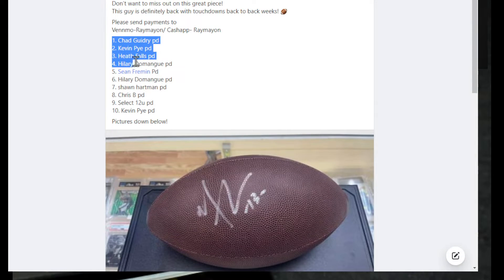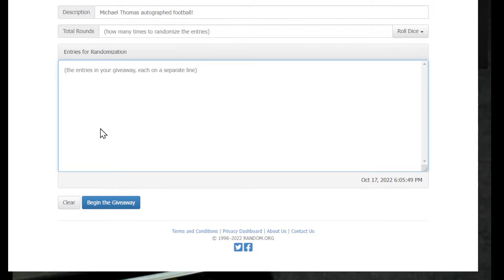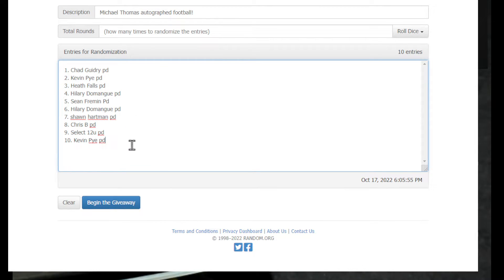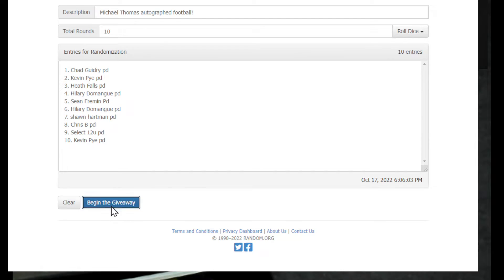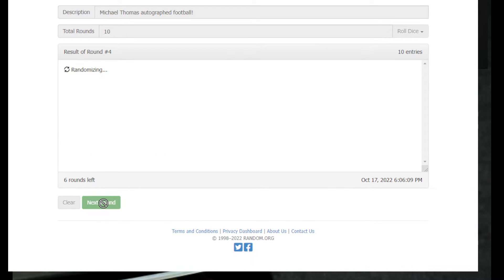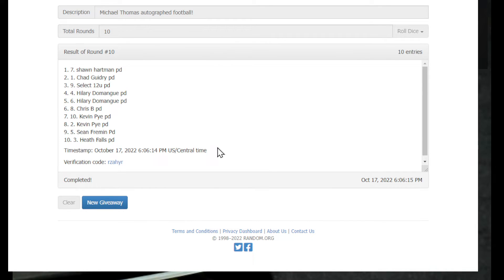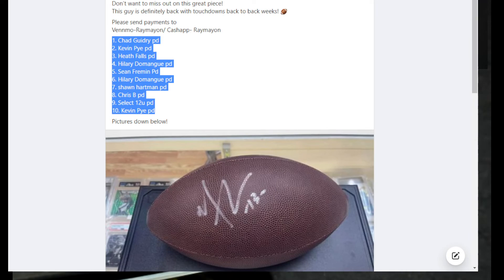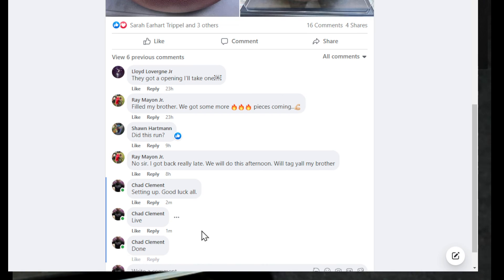Michael Thomas Autographed Football